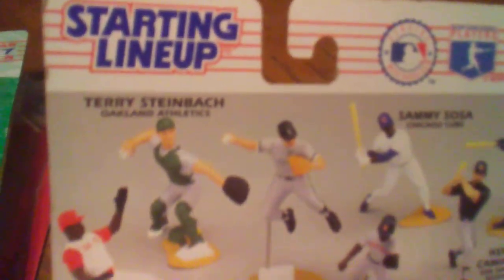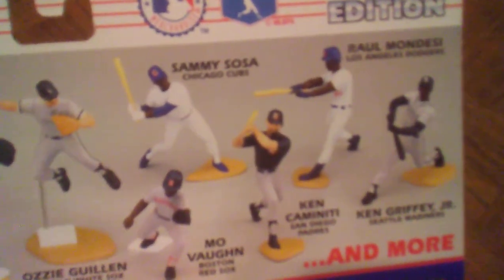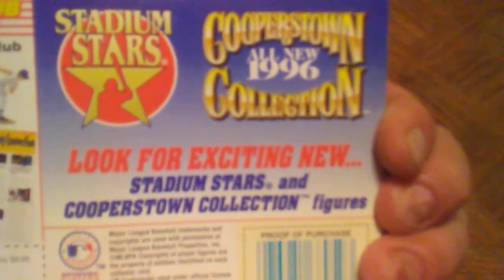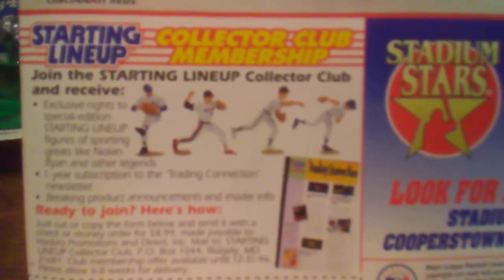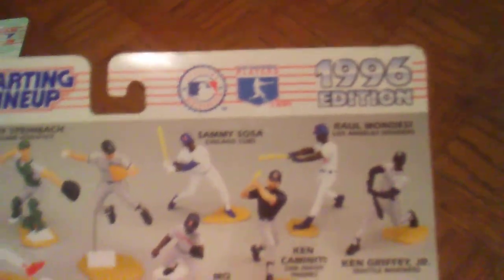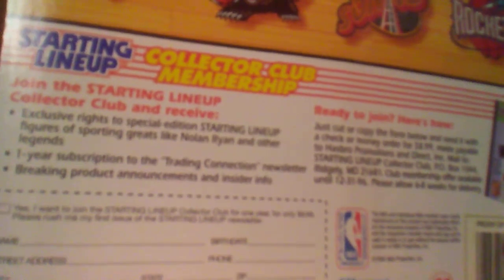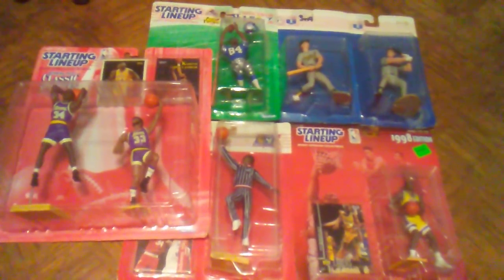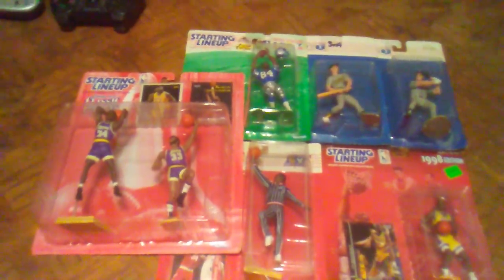The Future Presents 1990's Kenner Starting Lineup MOC Action Figures Retro Showcase & Review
A Retro Showcase & Review of My Kenner Starting Lineup Mint On Card (MOC) Action Figures From Various Years & Waves. Featuring Figures From the NFL, MLB, & NBA, Ranging From the Years 1996 to 1998.